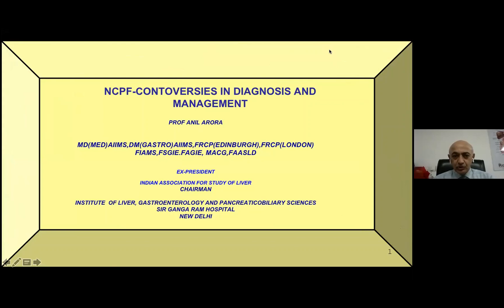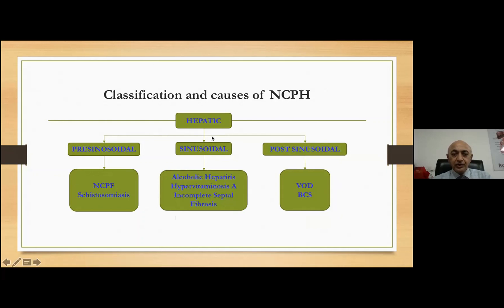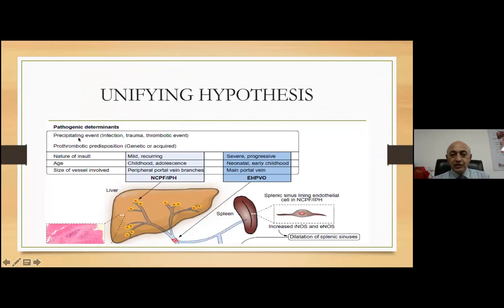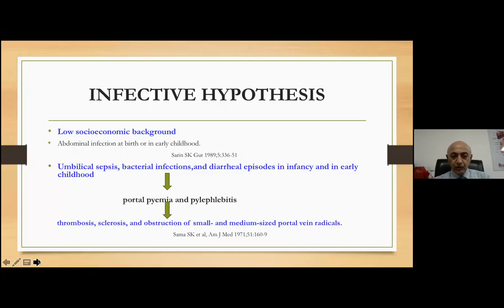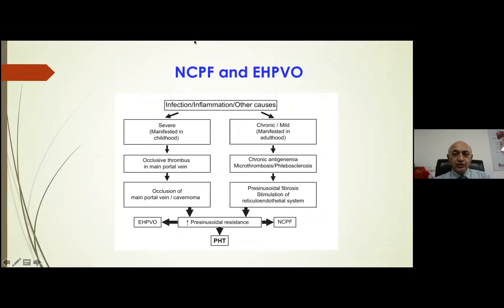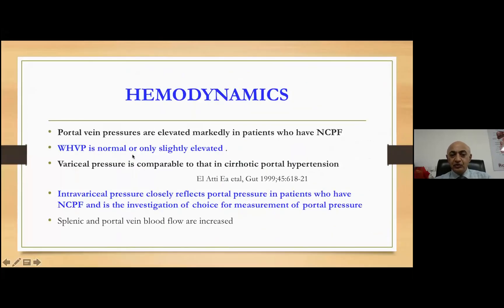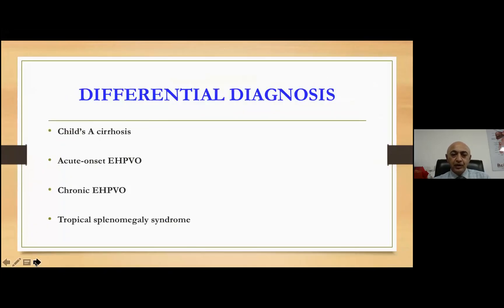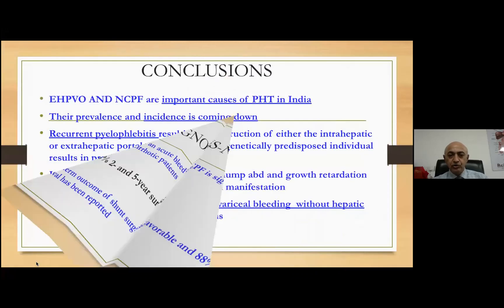Non-cirrhotic portal hypertension by Dr. Anil Arora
Session 3: Theme: State of Art Lecture - I